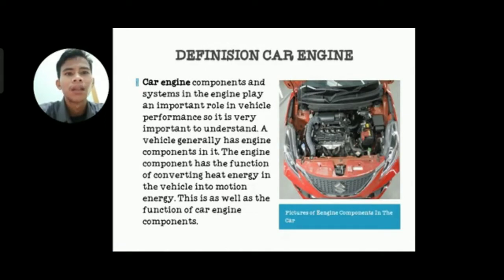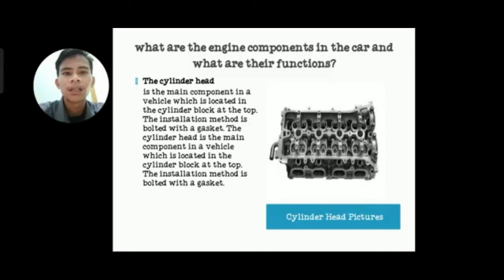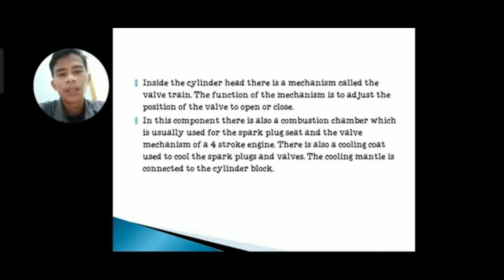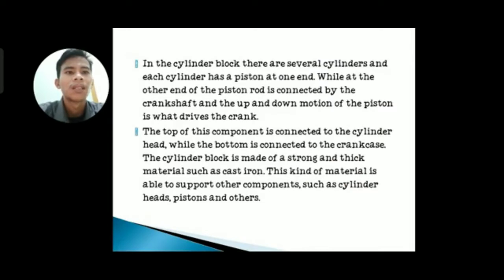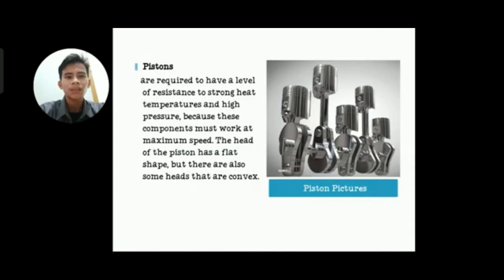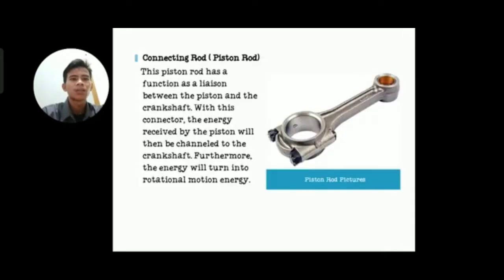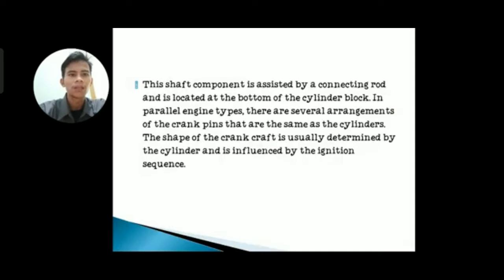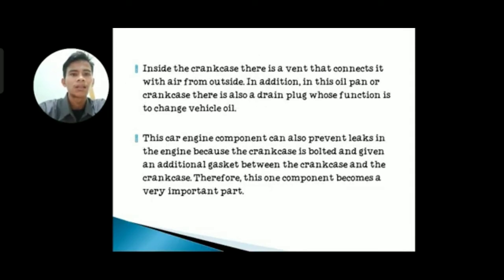Tugas Assigment Risky Maulana